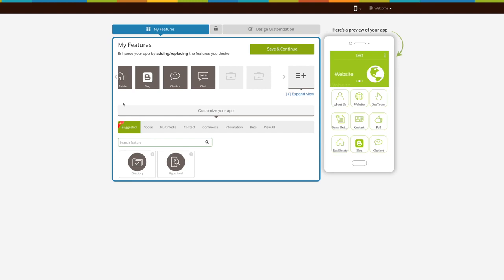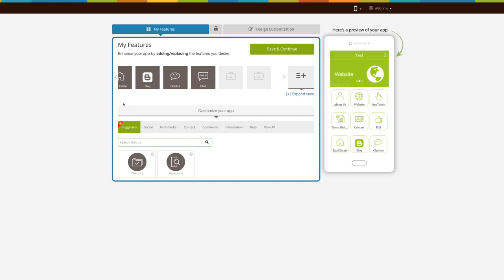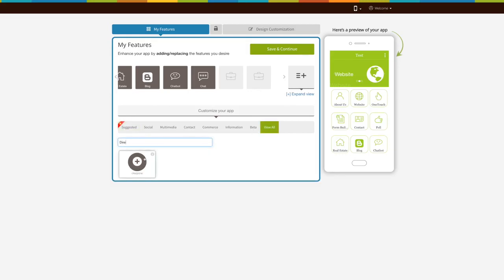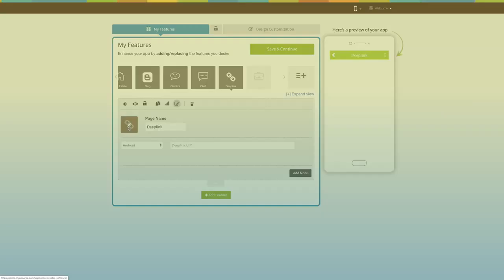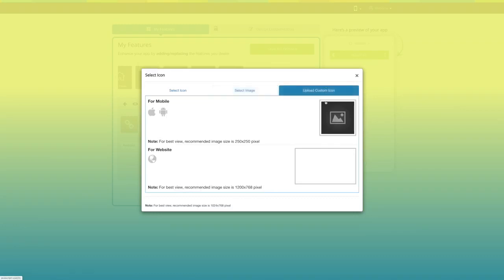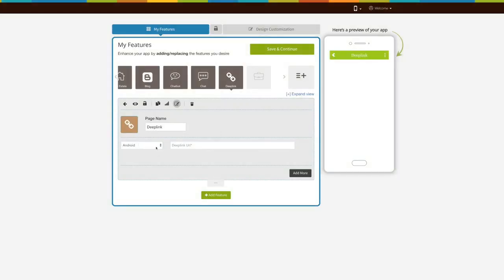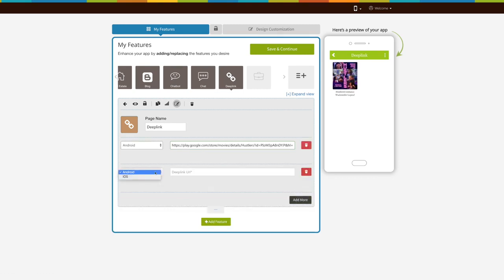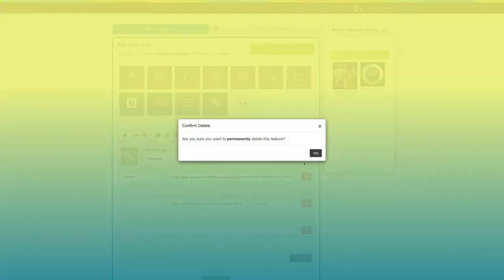How to integrate deep link page in your app?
In this video tutorial, we will explain how to integrate deep link page in your app.